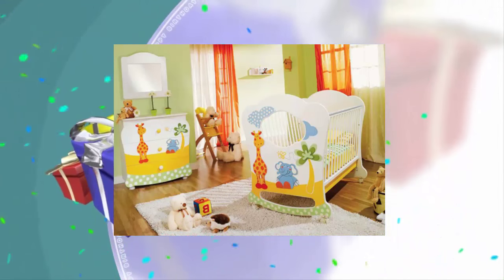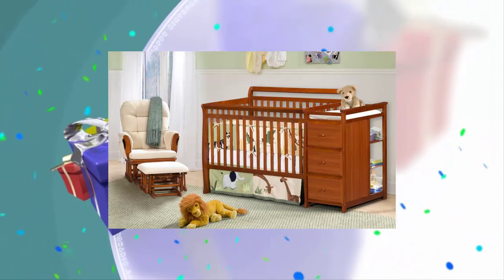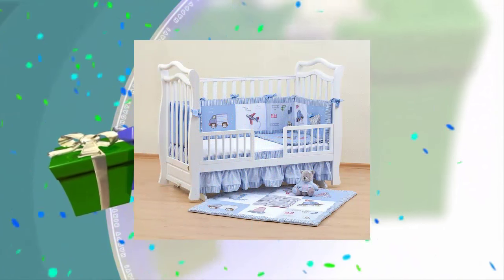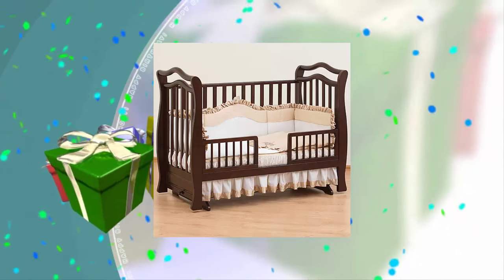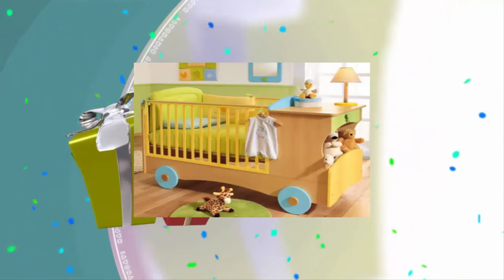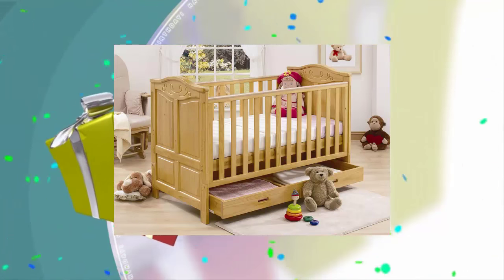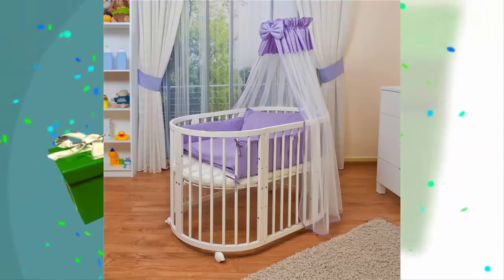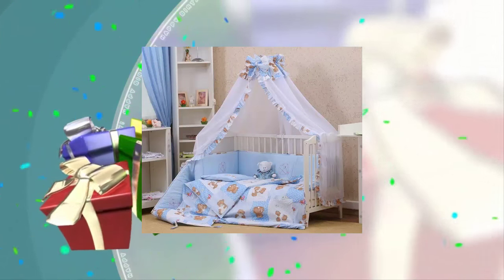ASMR HOW TO CHOOSE A BABY BED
HOW TO CHOOSE A BABY BED.
Cot is the first purchase from furniture for your newborn crumbs, and it can last for a long time. All parents want to give their child the best of everything, beautiful and graceful, but first and foremost, you need to think about the safety and health of the baby. When choosing a crib, pay great attention to material, manufacturer, hypoallergenic and comfort level.
The ideal would be to buy a bed-transformer: furnishings from a baby cradle can be easily rearranged in a bed for a child of preschool age.
Before you buy selected cot, you ask the furniture seller the hygienic certificate of quality. Very clean, pleasant to the touch, durable material, made of cot – tree...
For the development of the channel : Webmoney Z 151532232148